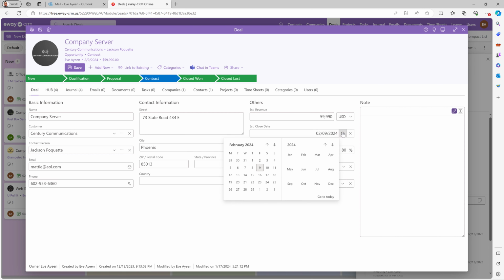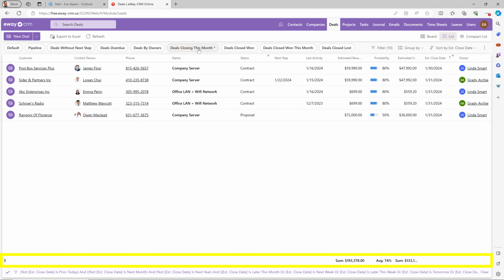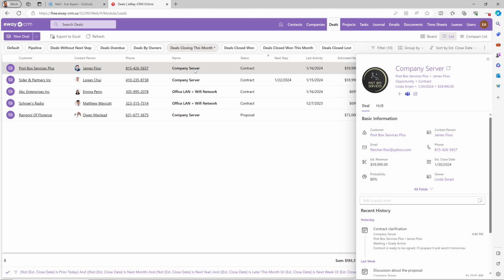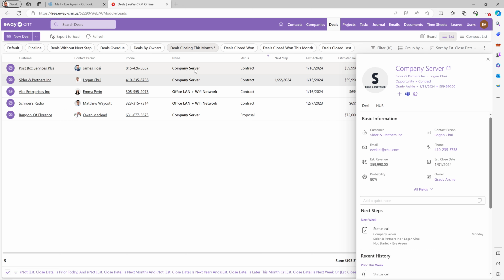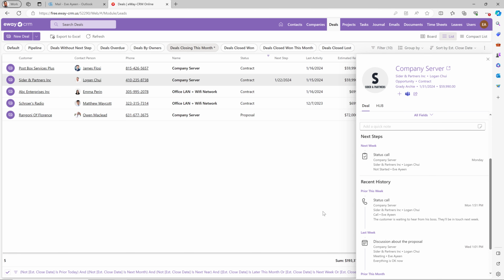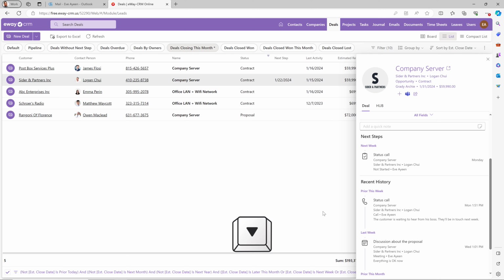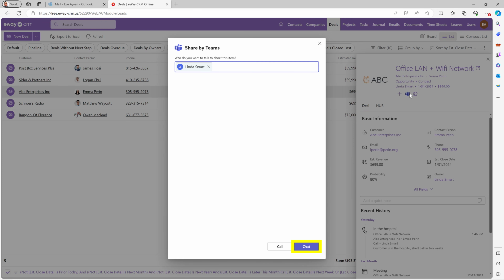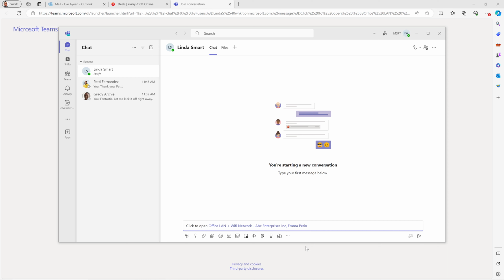Review Your Sales Pipeline (Tutorial for eWay-CRM Online)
Are you running a sales team and need to find out what deals they will close this month?

Learn how to quickly review your sales pipeline. eWay-CRM Online makes it super easy!

Timeline:
00:00 Intro
00:18 Tutorial